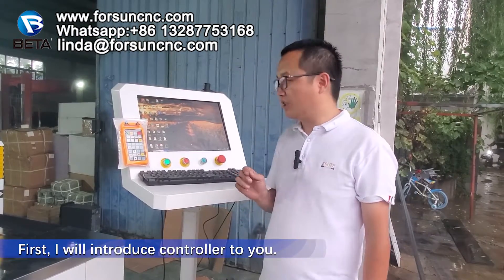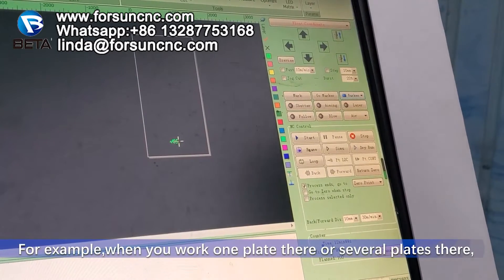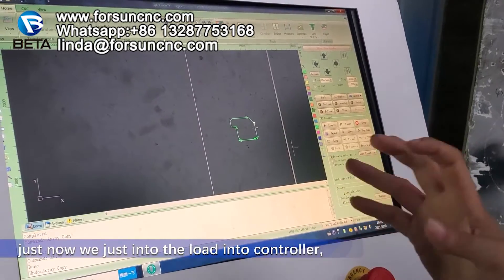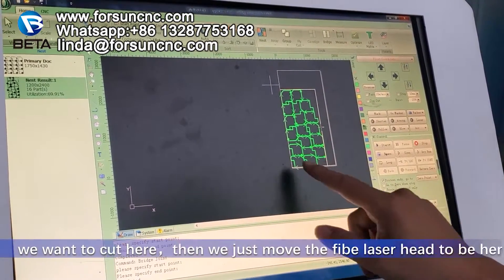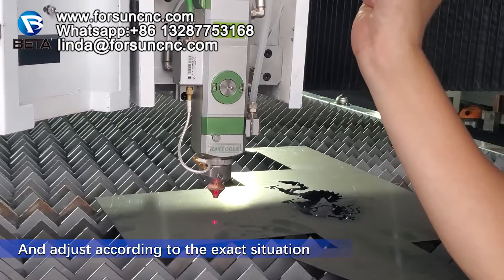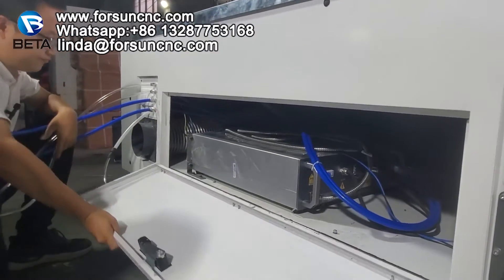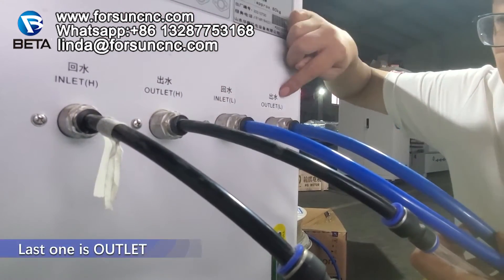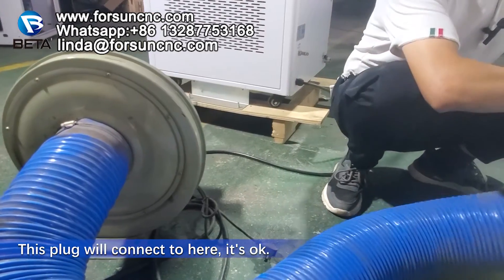How to use fiber laser cutting machine with cypcut controller?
CypCut controller system

Automatic optimization of imported graphics: When importing external files, the original image will be automatically optimized

Concise and clear process settings: After importing the graphics, you can quickly set the lead, micro-connection, compensation, and other processes, and with the batch modification function, you can quickly complete the entire board process setting.

Flexible processing control bar: supports floating coordinate system and workpiece coordinate system, which can not only meet the requirements of flexible production but also facilitate mass production.

Abundant local statistics: It can provide abundant and timely statistics on the usage of machine tools.

Accurate edge seeking assistance: supports photoelectric edge seeking and capacitive edge seeking, and quickly corrects the deviation angle of the sheet.

Dual-drive deviation self-correction: using the gantry synchronization function, the deviation of the dual-drive shaft will be corrected every time you return to the origin.